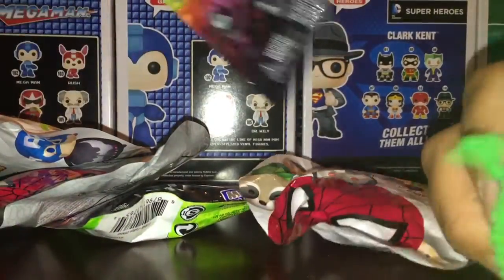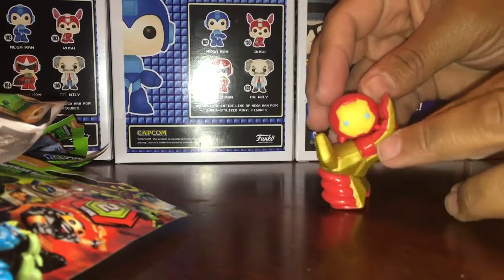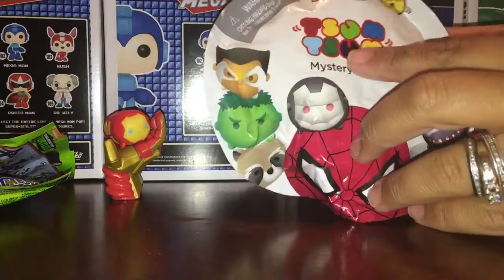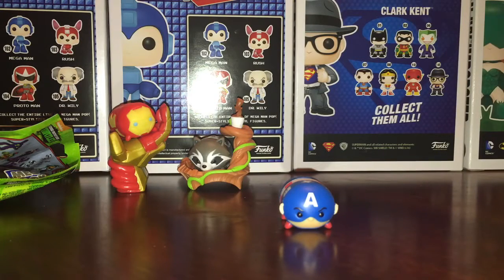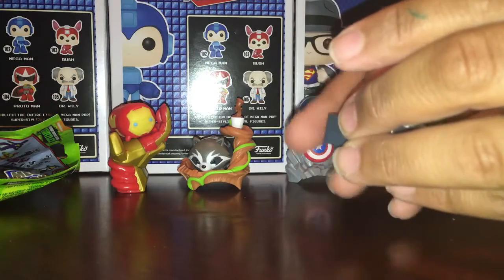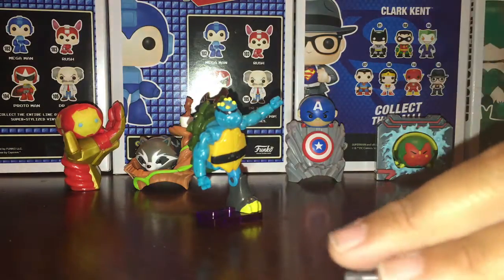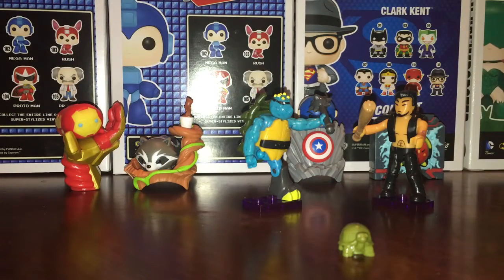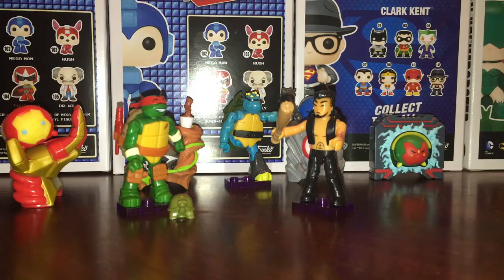Unbagging of Tsum Tsum Marvel and Mega Blocks Turtles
Watch us as we struggle with these bags